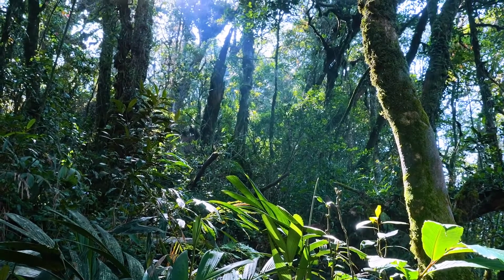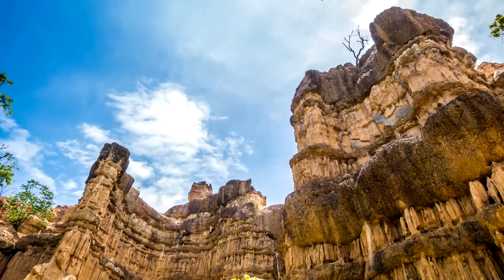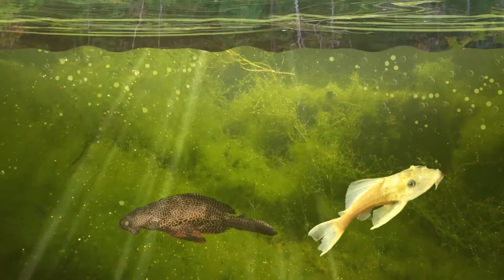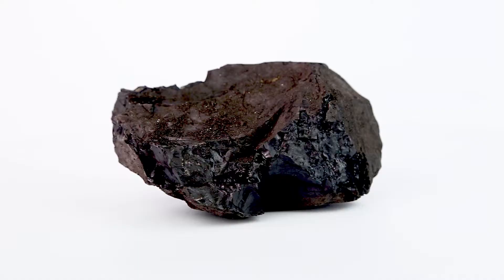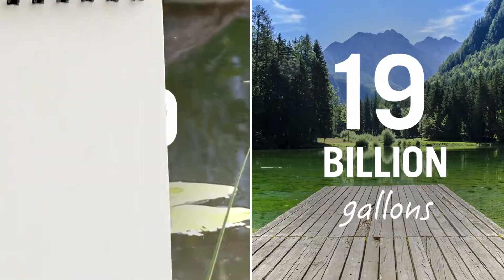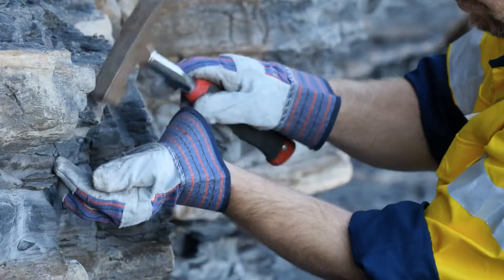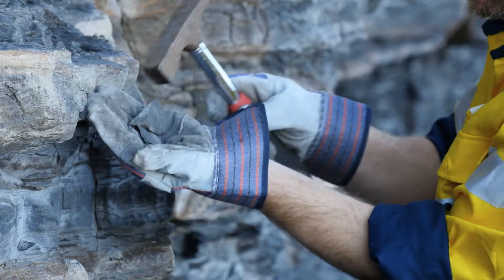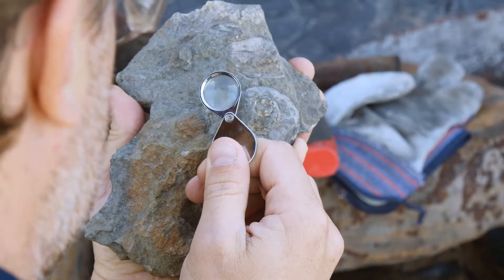"Science 7B" by StrongMind